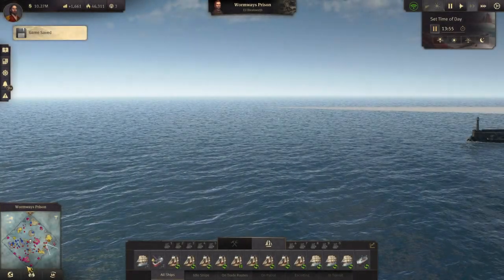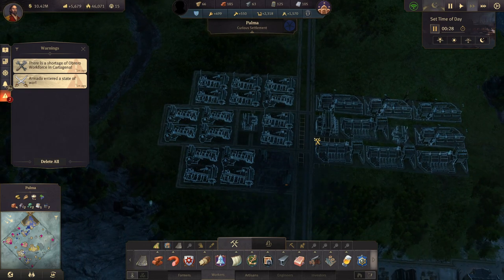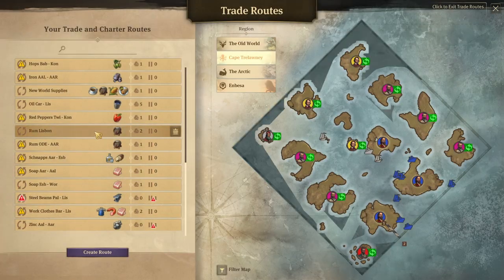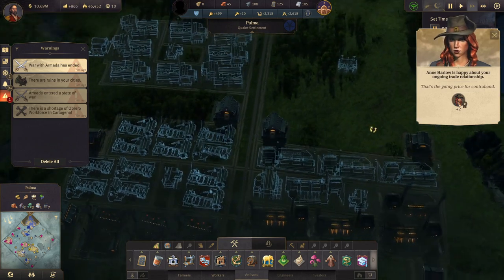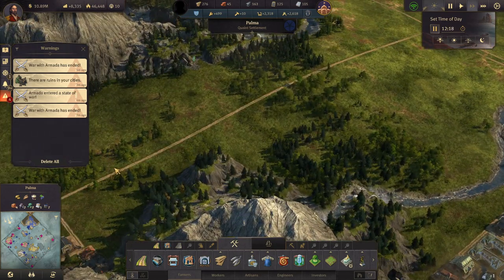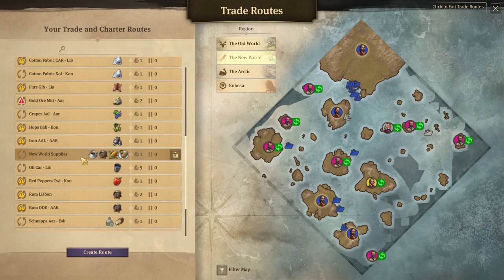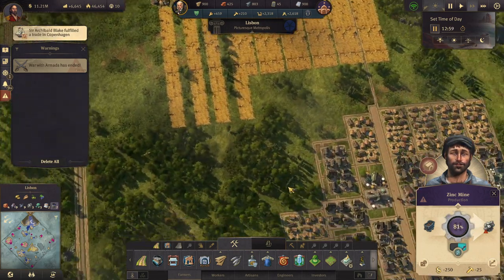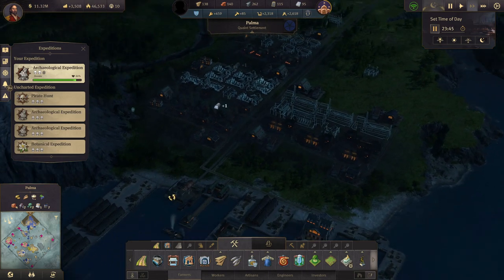Lets Play Anno 1800 Modded Ep52 | All DLC | Industry Island Going Up